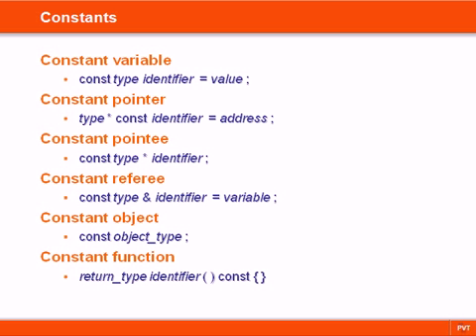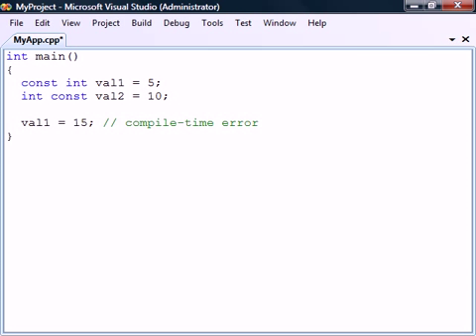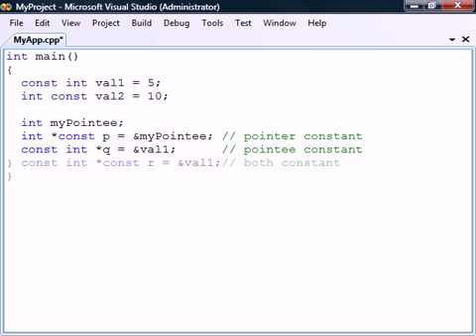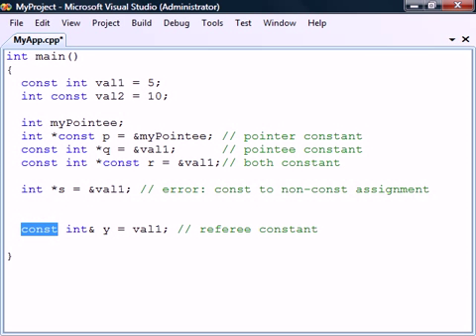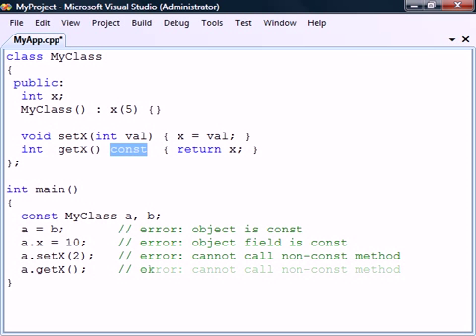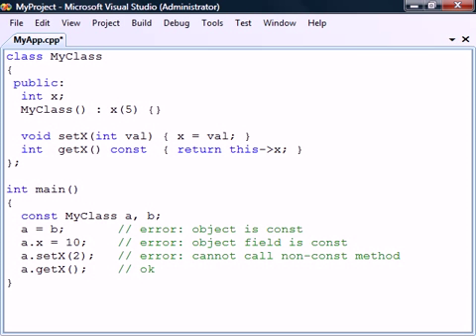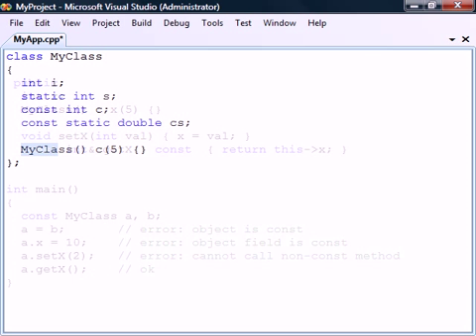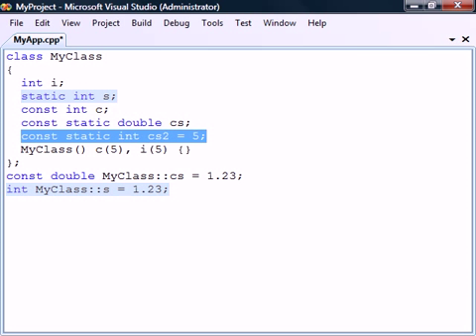C++ Tutorial - 26 - Constants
This video covers C++ constants.